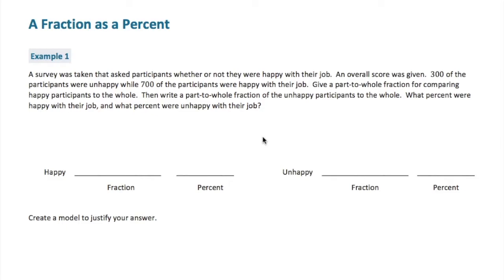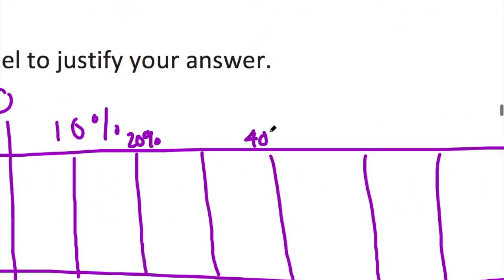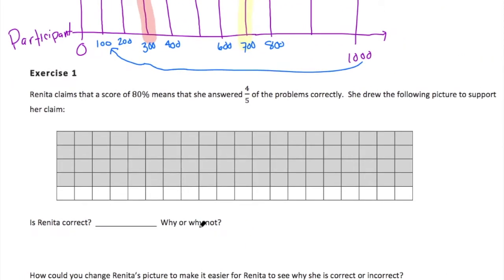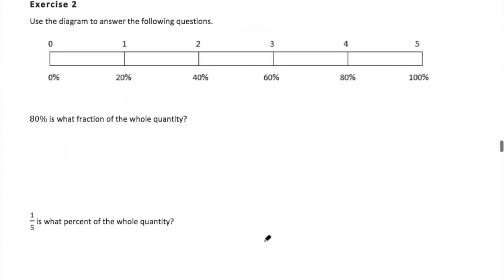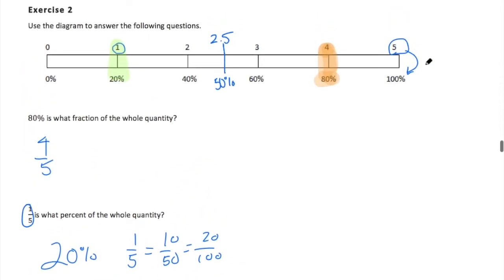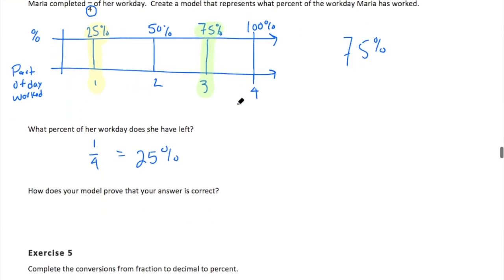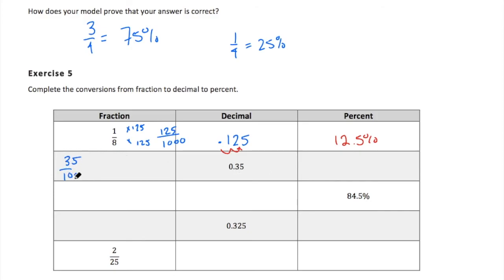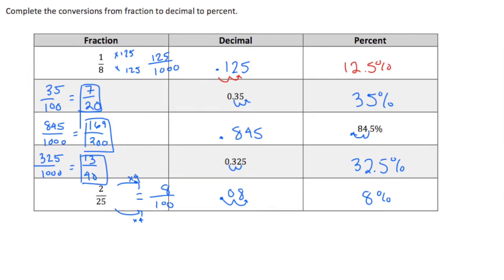Fractions As Percents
In this lesson we make connections between fractions and percents.  Different models are used to show fractions and relate them to percents.